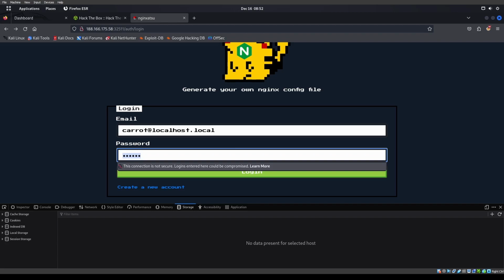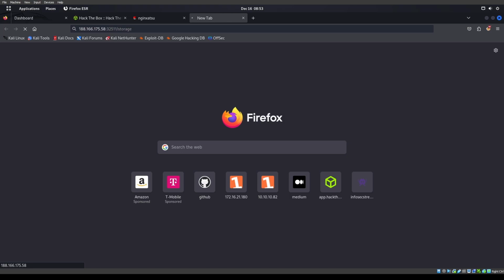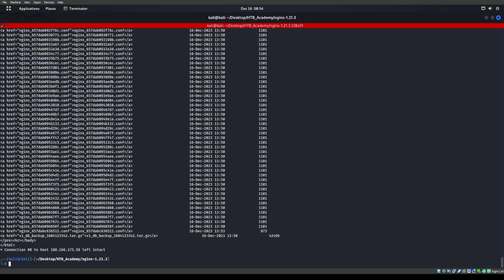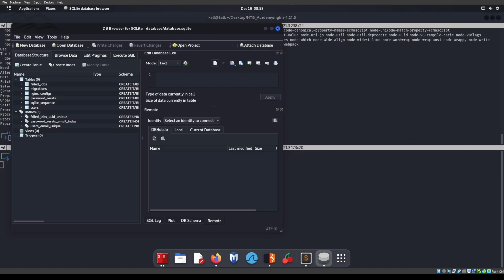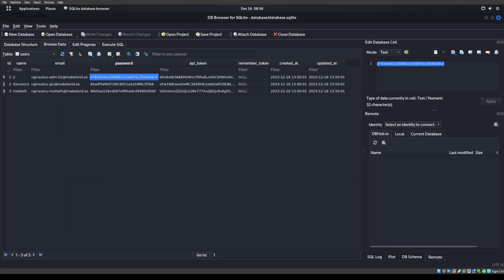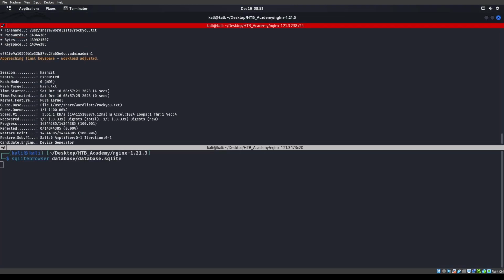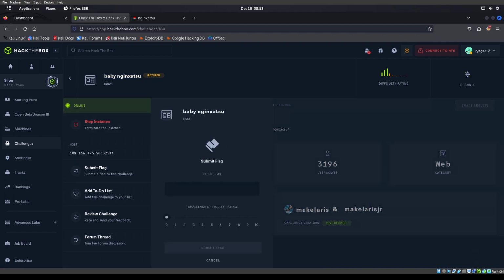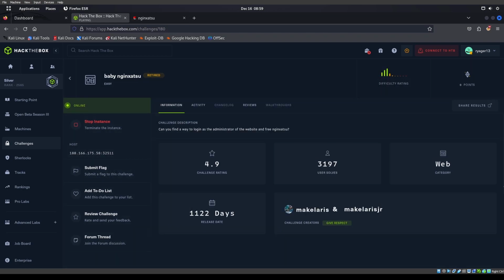HTB Tracks OWASP Top 10: Baby Nginxatsu (Video 4)